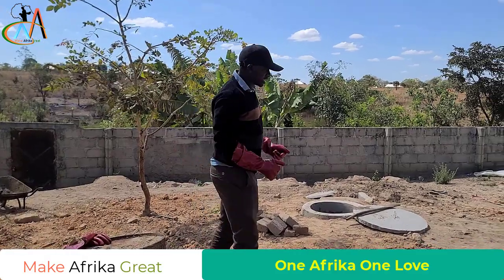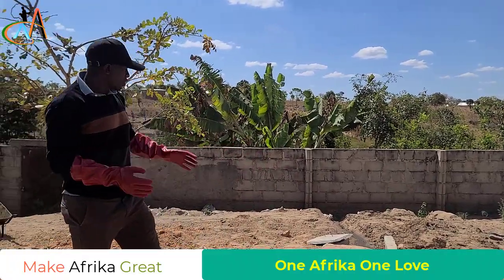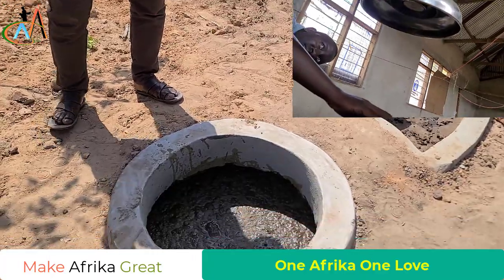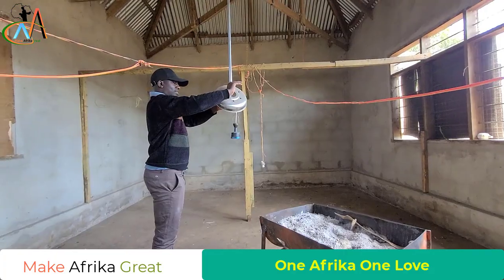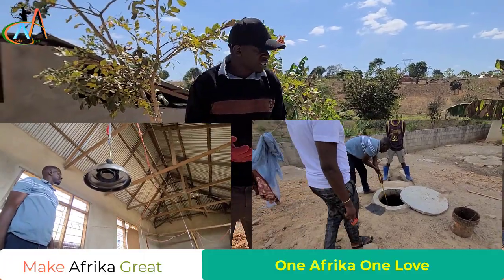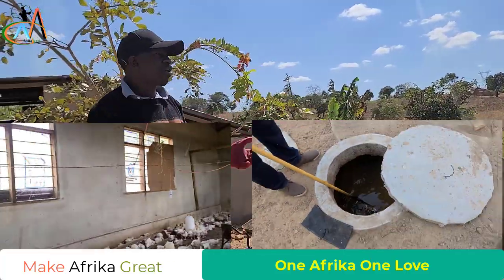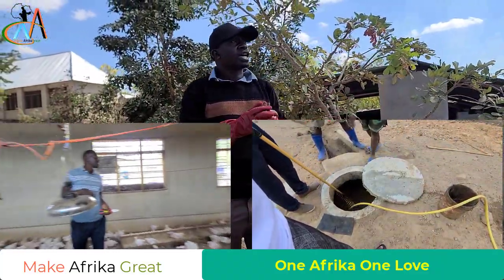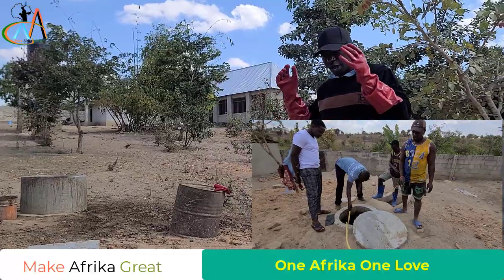BIOGAS Energy Solution Finally GAS in coming. OUR ARCHIEVEMENT